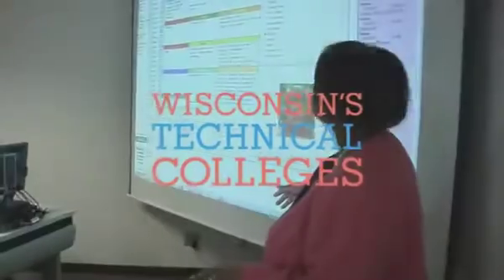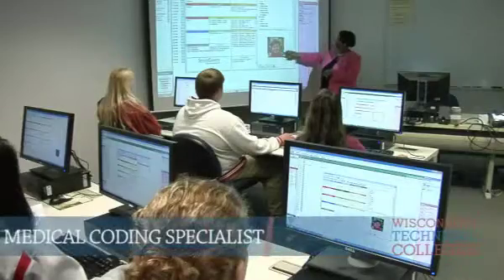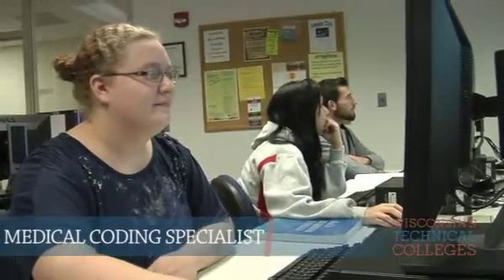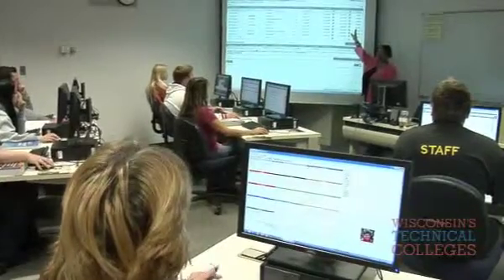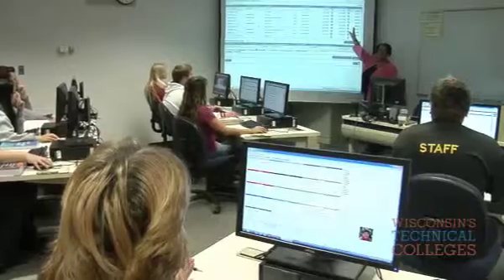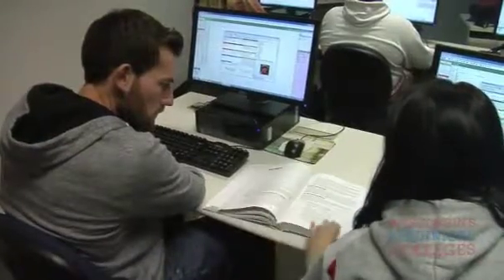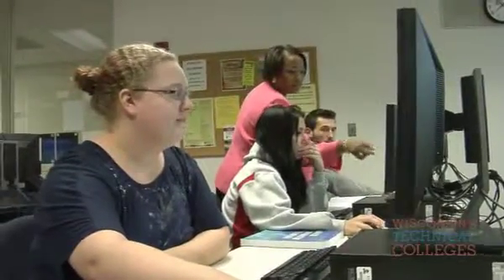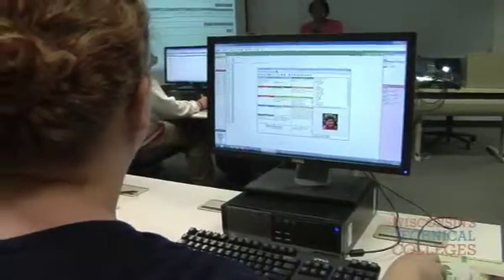Medical Coding Specialist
Want to work as an entry-level coding specialist in health care facilities such as hospitals, clinics, physician practice groups, surgery centers, long-term care facilities and home health care agencies?  If so, check out Moraine Park's Medical Coding Specialist program!  Medical Coding Specialists review medical documentation provided by physicians and other health care providers and translates this into numeric codes.